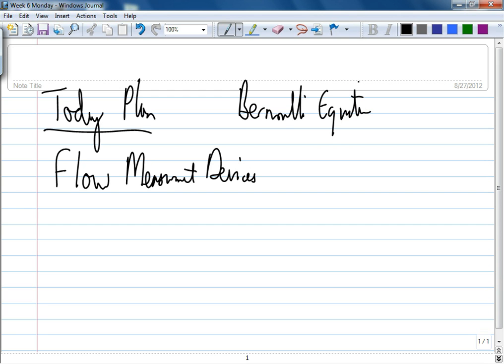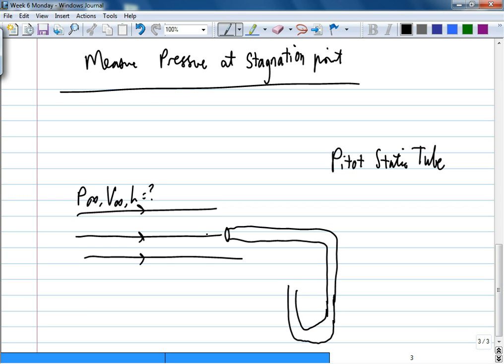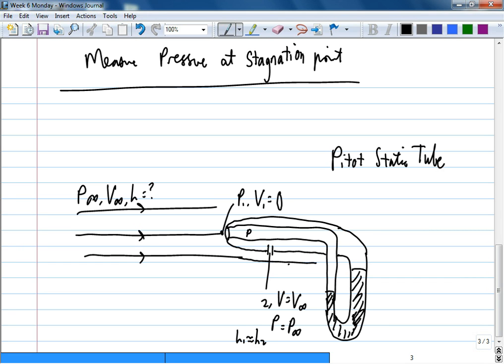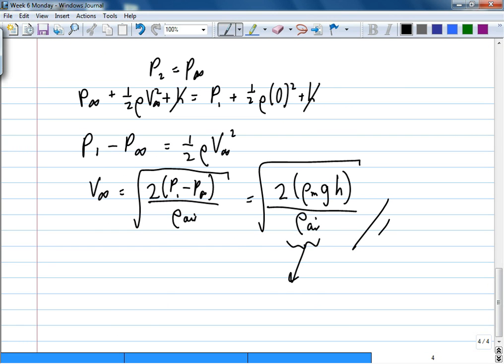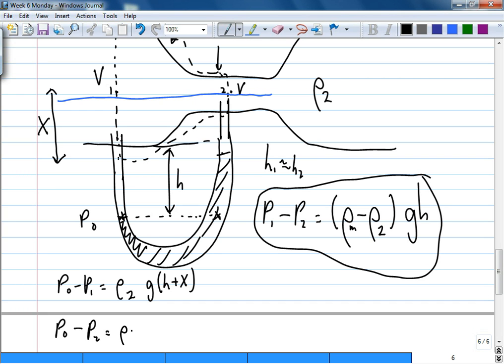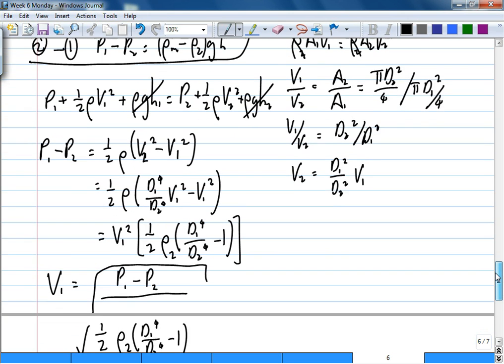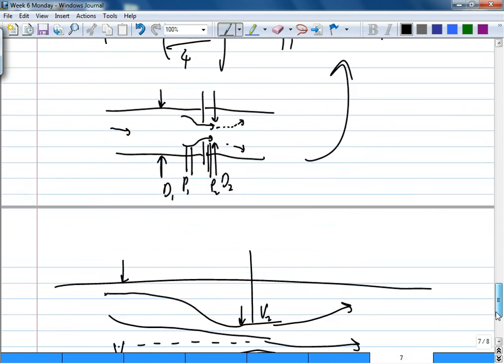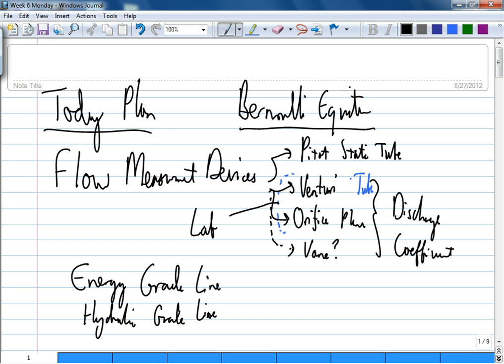Week 6 Monday